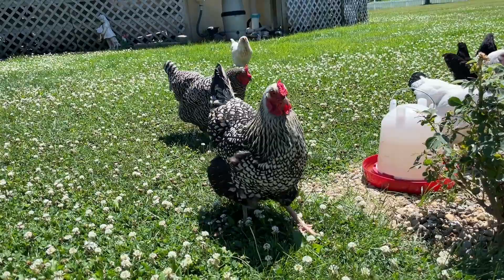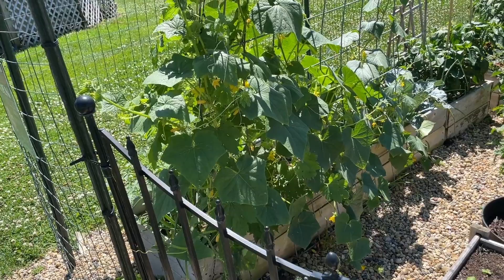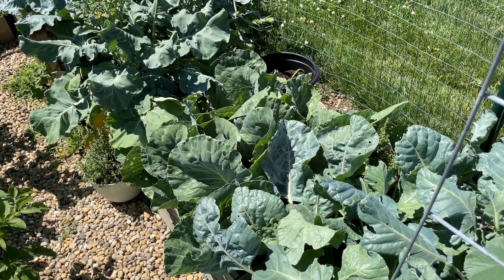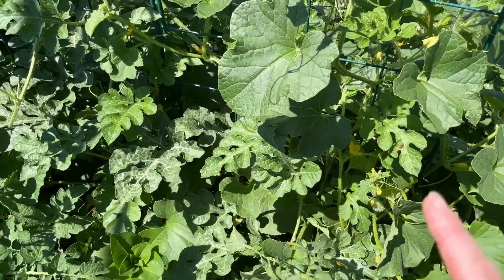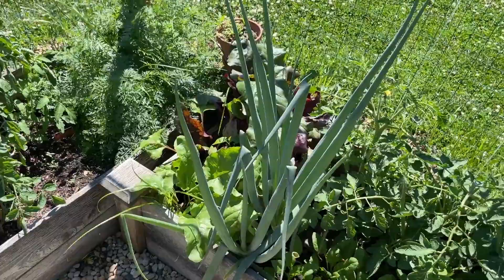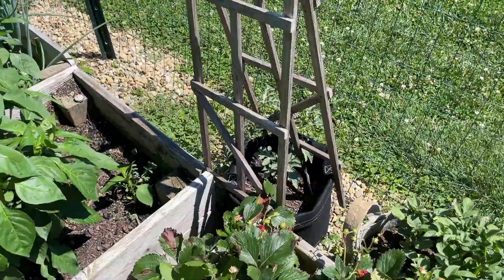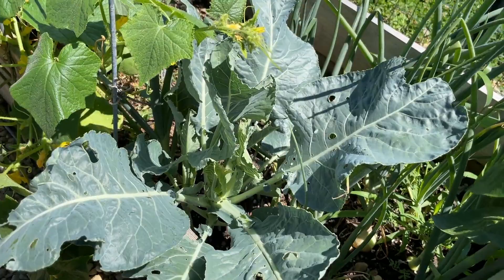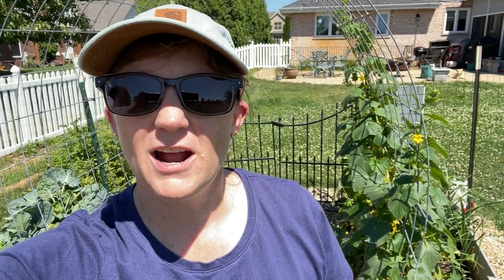July 2022 organic garden tour - gardening in zone 5b in small spaces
It's about mid-summer here in Chicago and the garden is in full swing. Join me to see how things are growing in my organic garden and see what I do to prevent cabbage worms.

0:00 Intro
0:41 Chicken video bomb
0:48 Begin Garden tour
2:30  What I am doing to deter cabbage worms
4:00 How I am growing tomatoes on strings